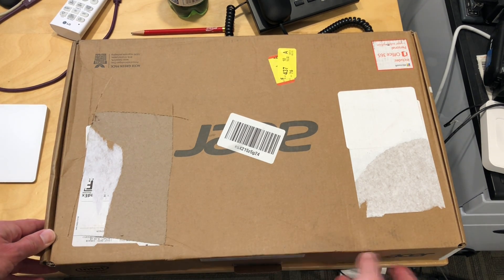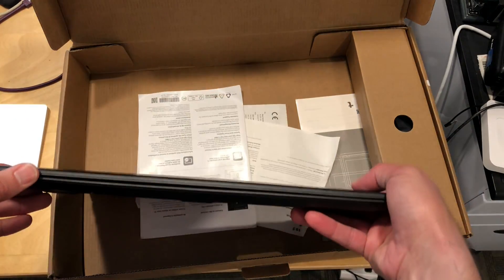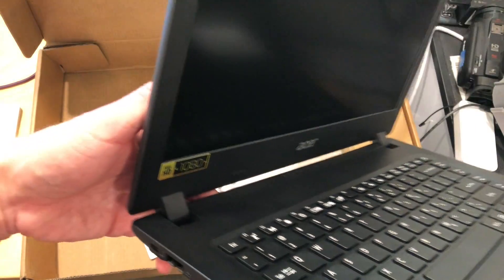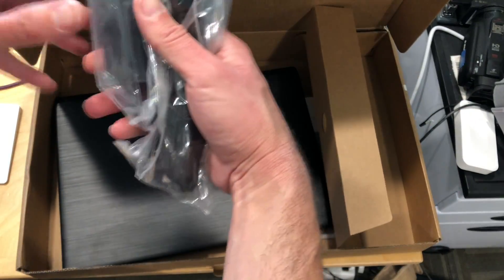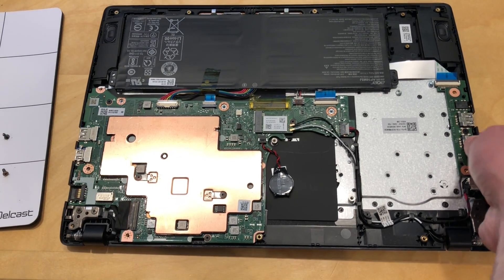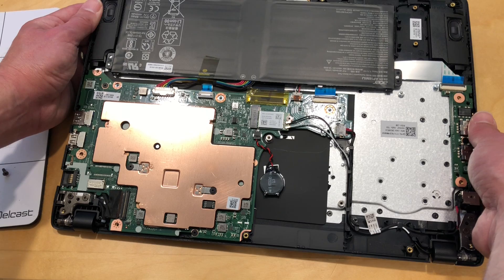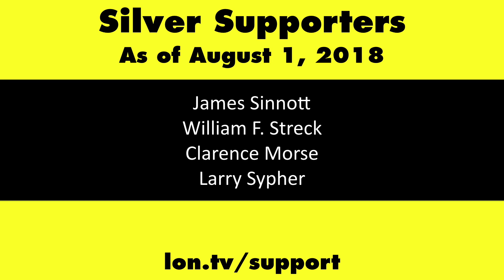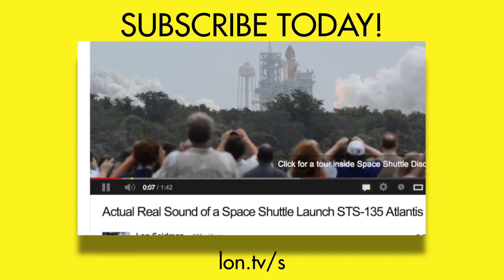2018 Acer Aspire 1 A114-32-C1YA Unboxing and Teardown - $249 1080p 14" Windows 10 Laptop